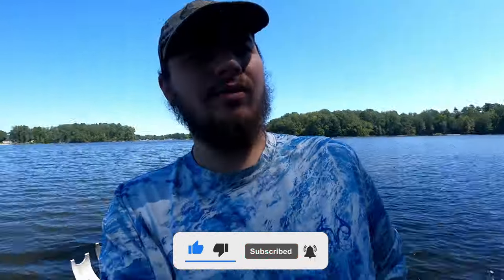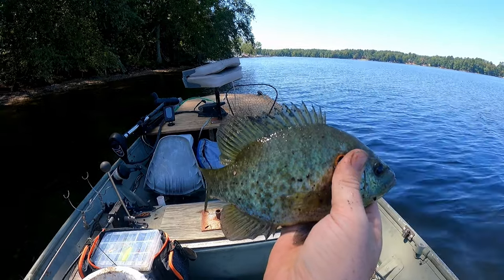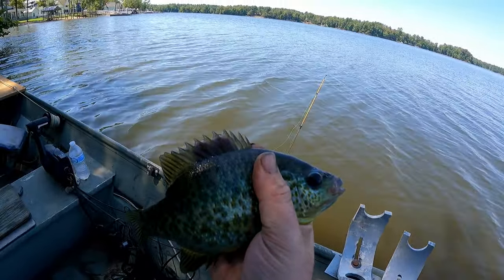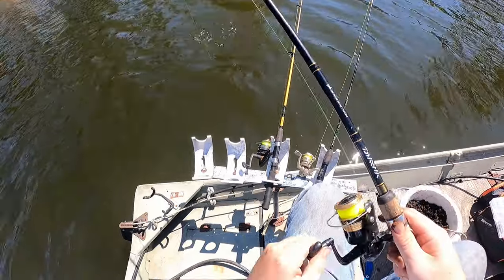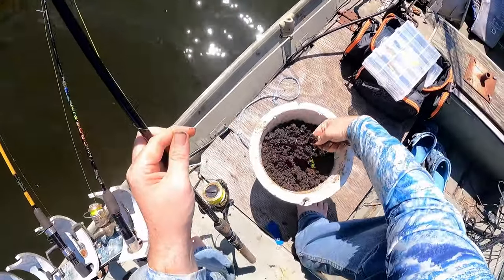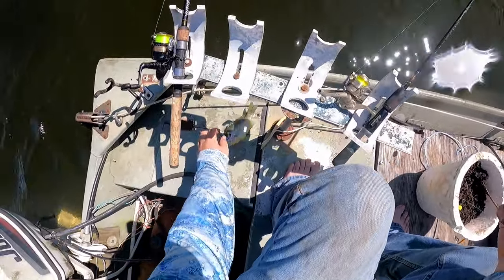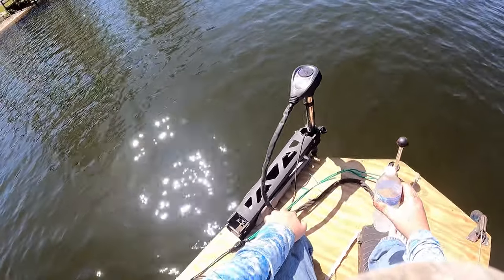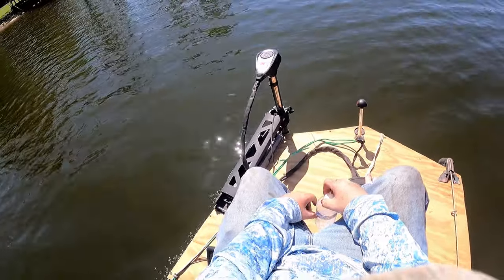BOTTOM Fishing for Bluegill and Shellcracker! On Lake Murray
Join Rj (AKA CussingTuna) As We Go Through Making Outdoor Content. Hear On TunaOutdoors